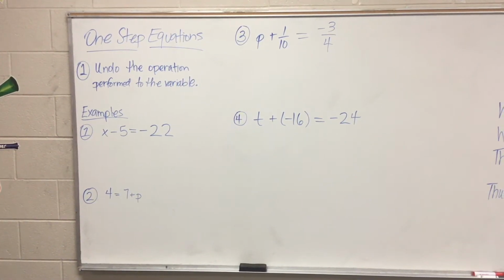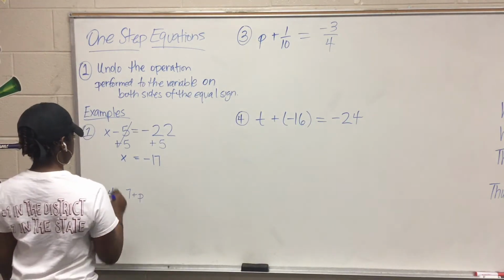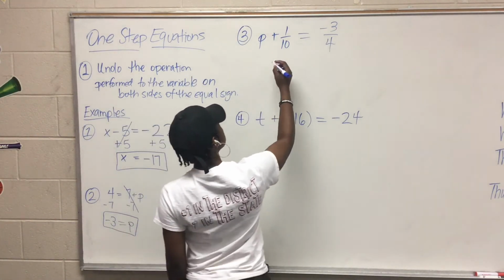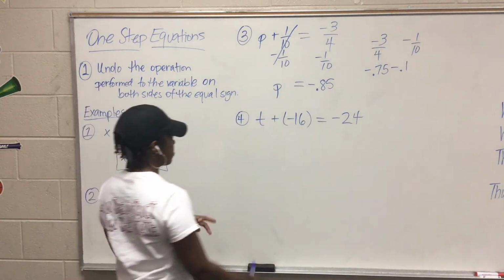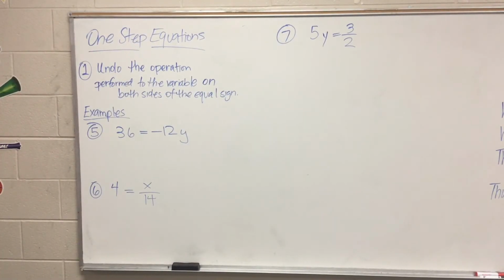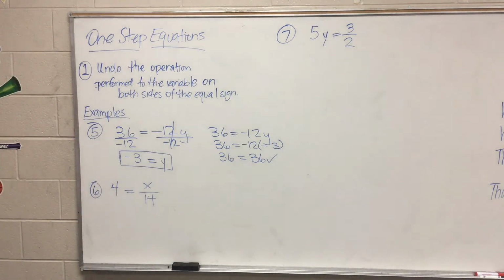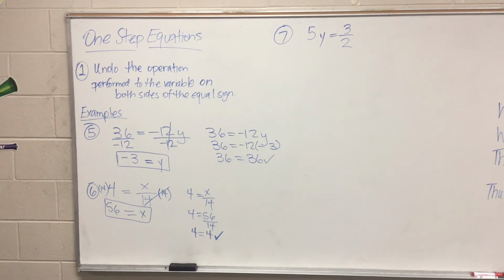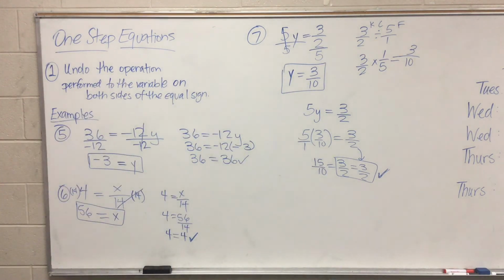One Step Equations 7th Grade Math